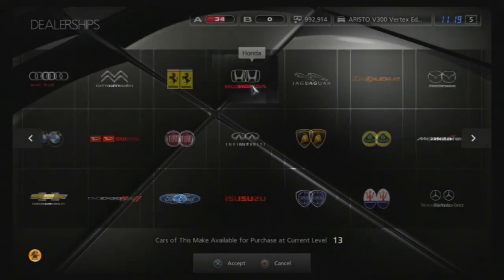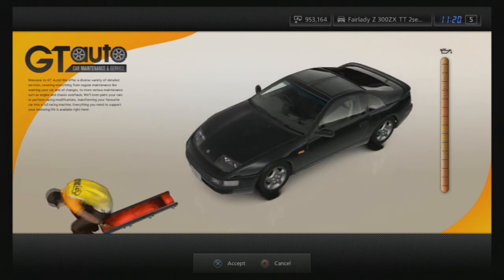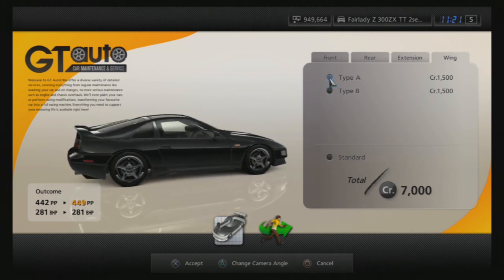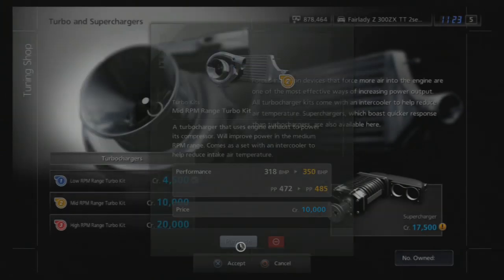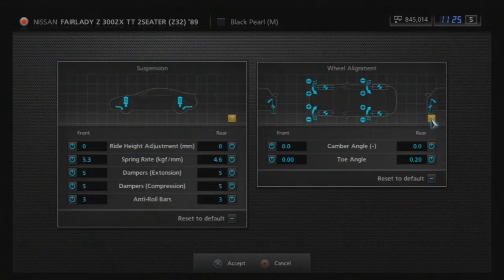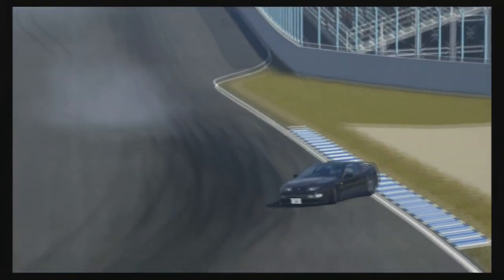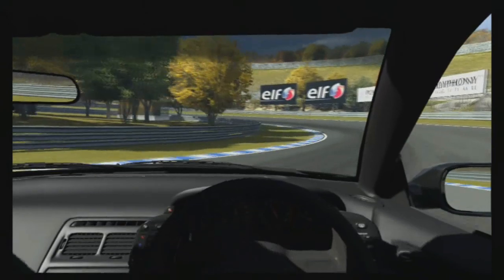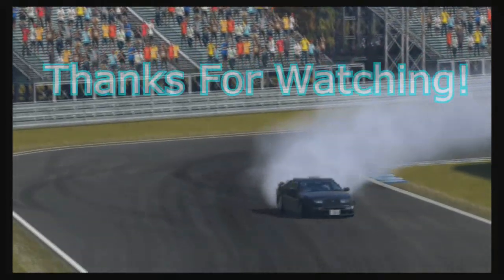GT5 - Nissan 300zx Drift Build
Hey everybody,
I thought I'd make a video showing off my first drift build, a very nice one.

Song Used Towards end: Wavebite - Feel it

What I used to Record and Edit -
AVerMedia HD Game Capture